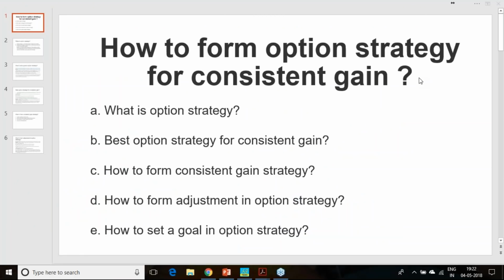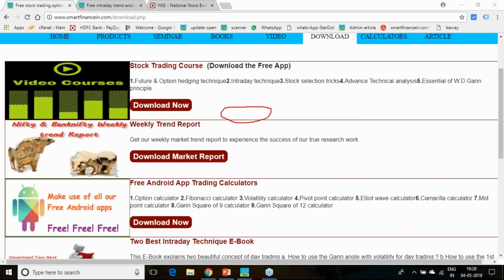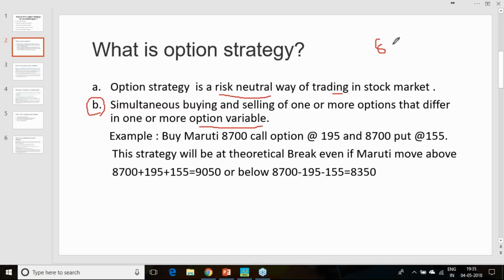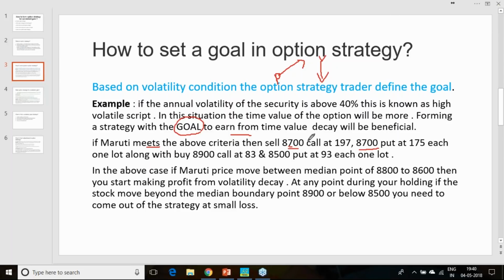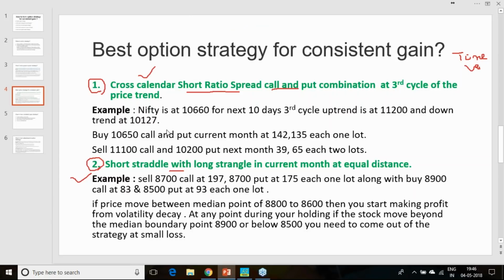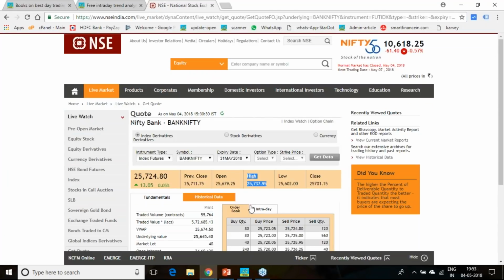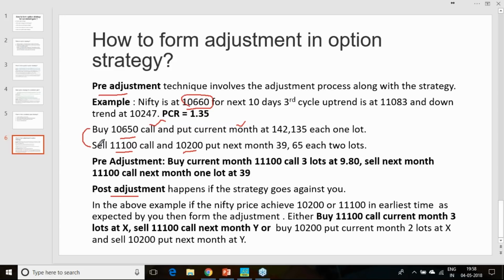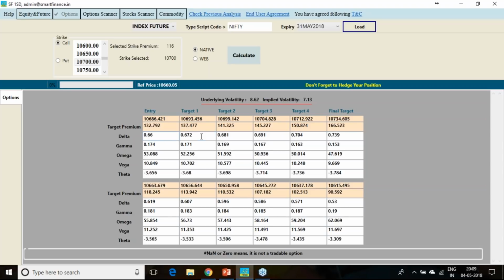Option strategy for consistent gain & Coming week index trend analysis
option strategy for consistent gain?(Webinar recording) & Coming week Nifty, Bank nifty trend analysis.
a. What is option strategy?
b. Best option strategy for consistent gain?
c. How to form consistent gain strategy?
d. How to form adjustment in option strategy?
e. How to set a goal in option strategy?